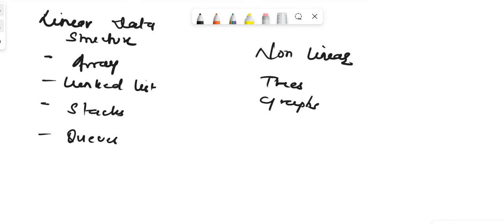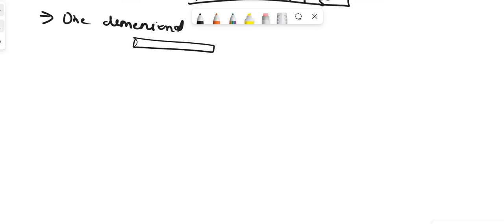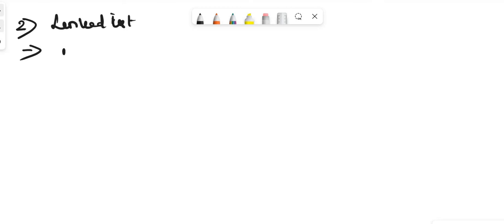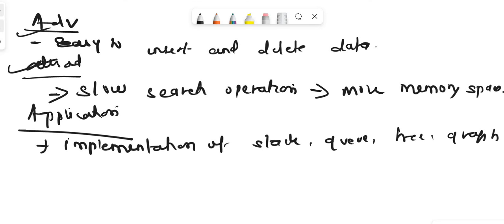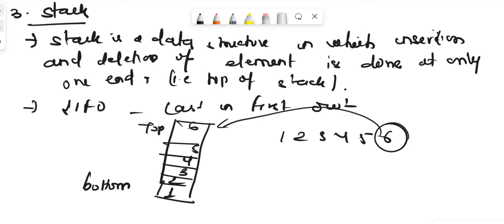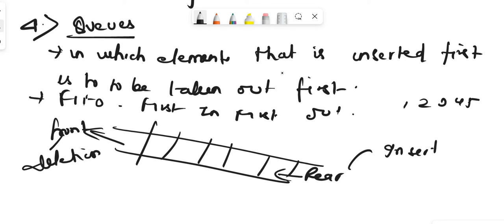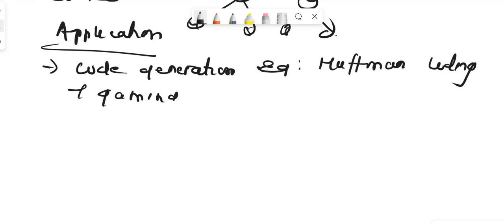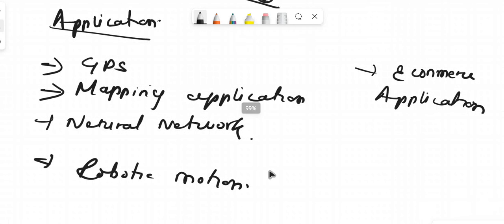1.5.TYPES OF DATA STRUCTURE||DEFINITION &APPLICATION||ARRAY|| STACK||QUEUE||LINKED LIST||TREE||GRAPH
types of data structure :
definition and application
-array
-linked list
-queue
-stack
-tree
-graph